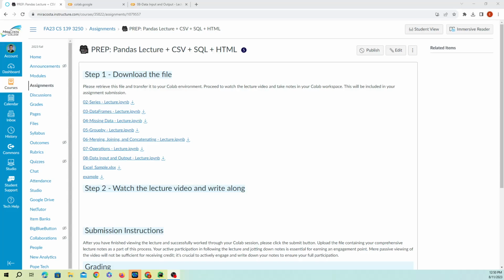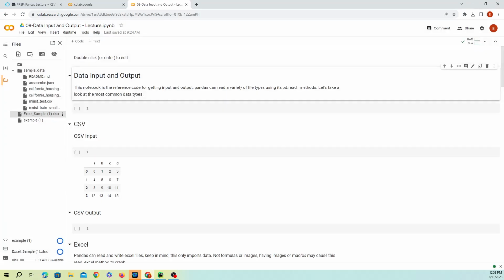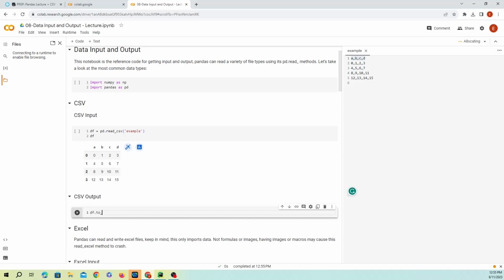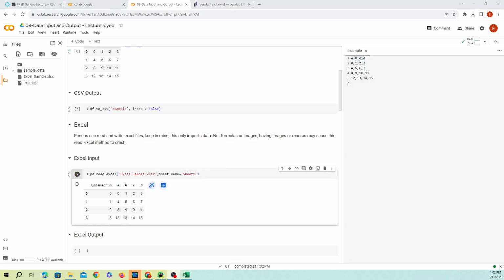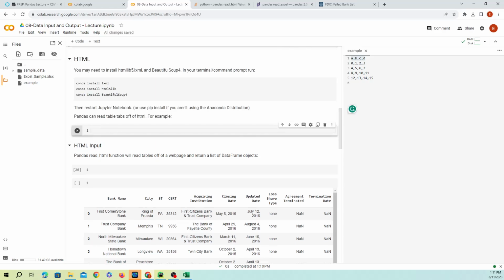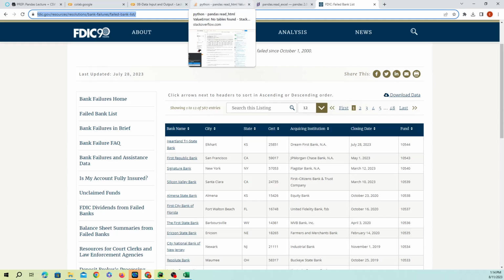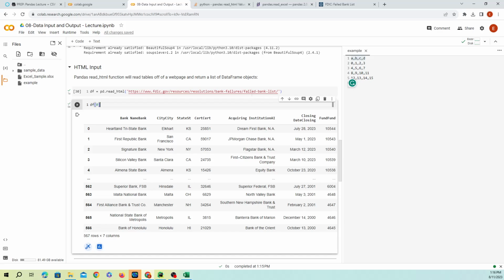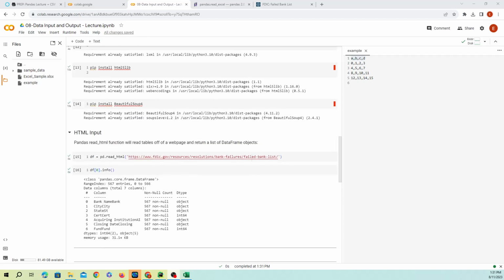08 - CS139 Pandas Data Input Output Lecture